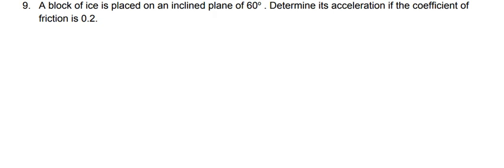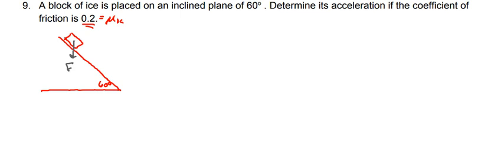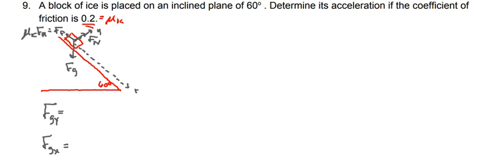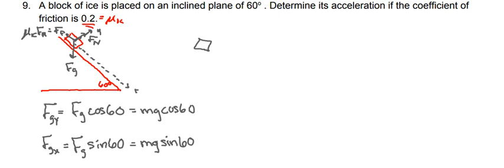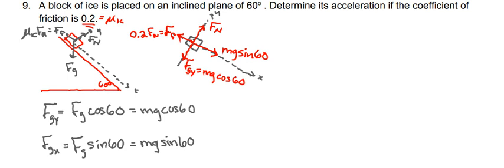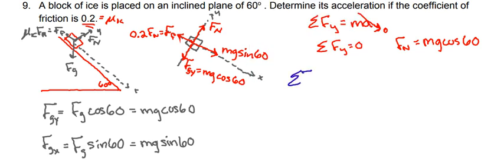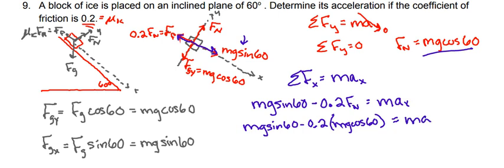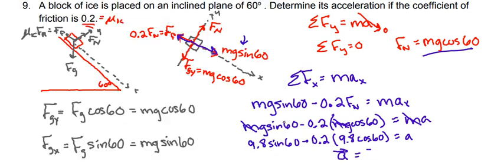Physics - Inclined Planes #9